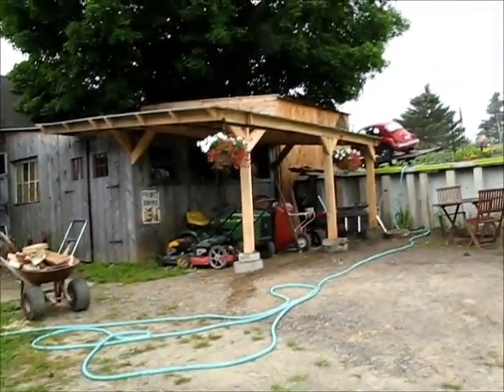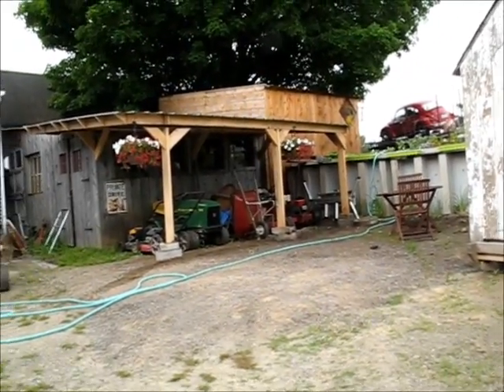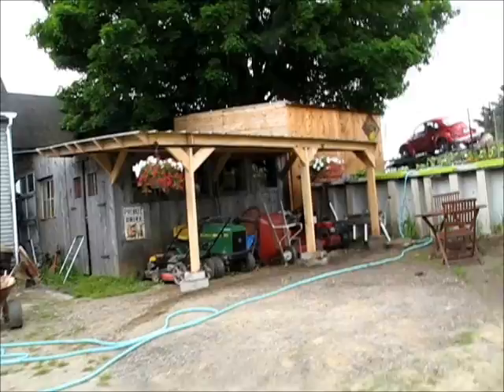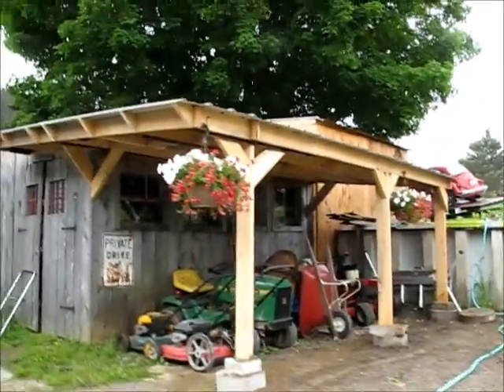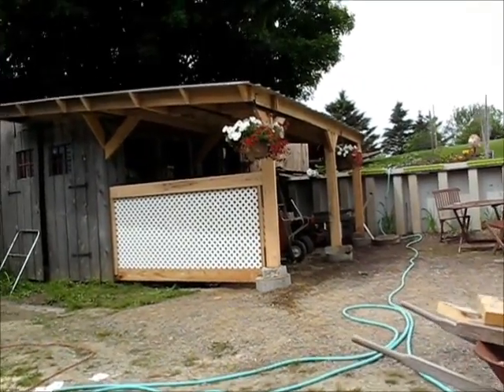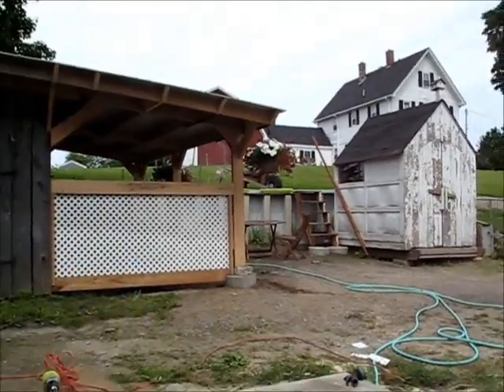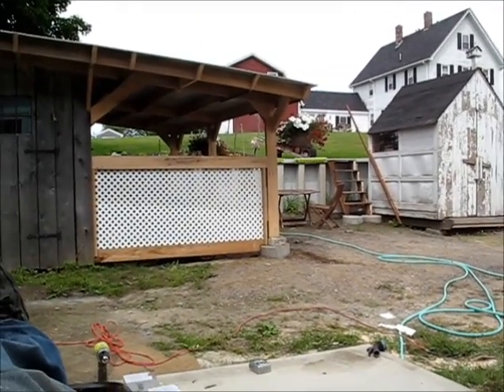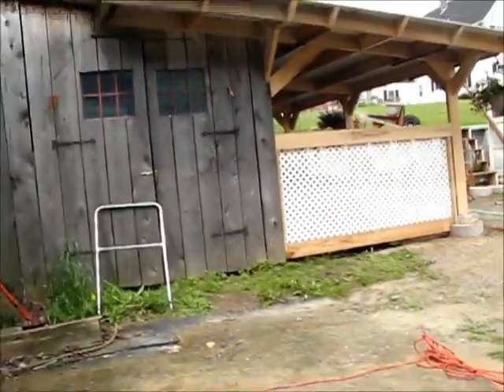Making a pretty back yard